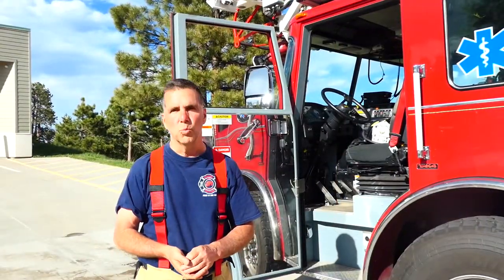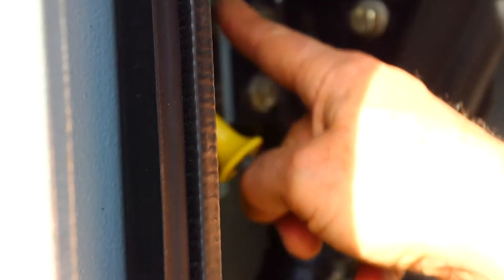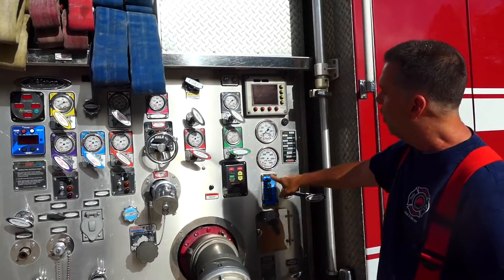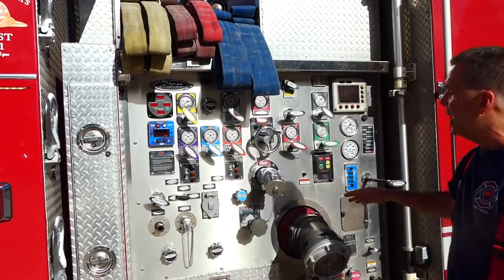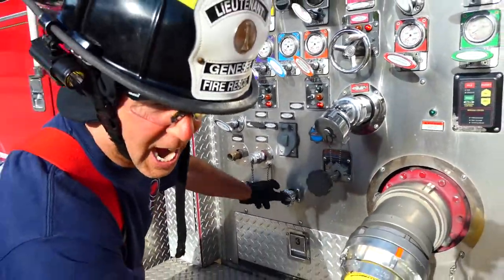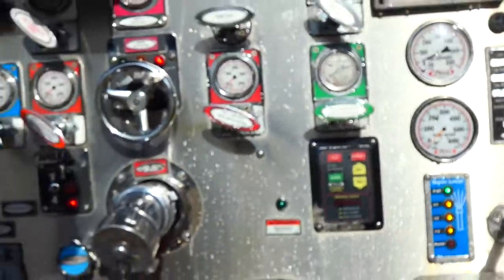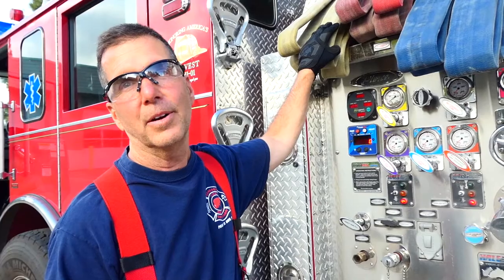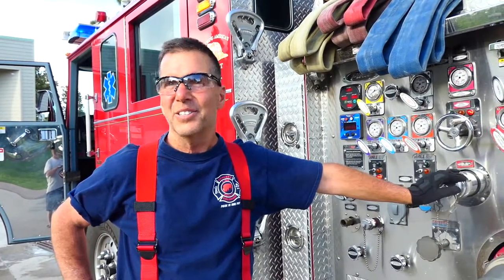Truck 971 Basic Pump Operation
This video is a basic how to pump GFR Truck 971.